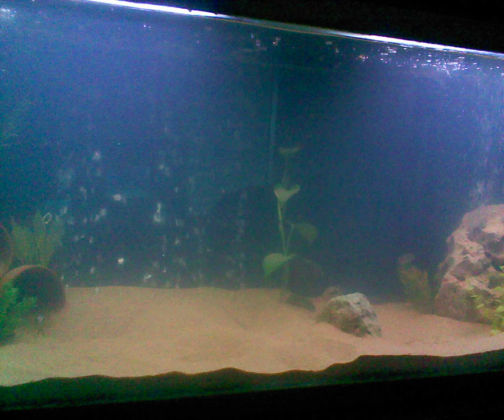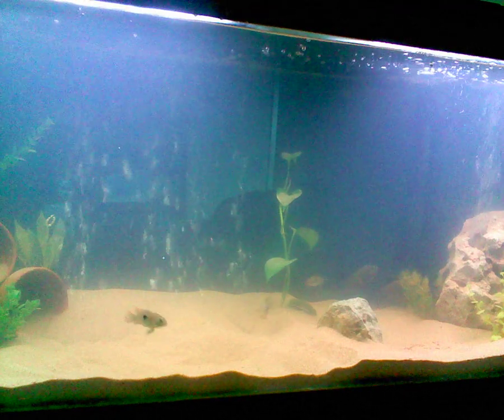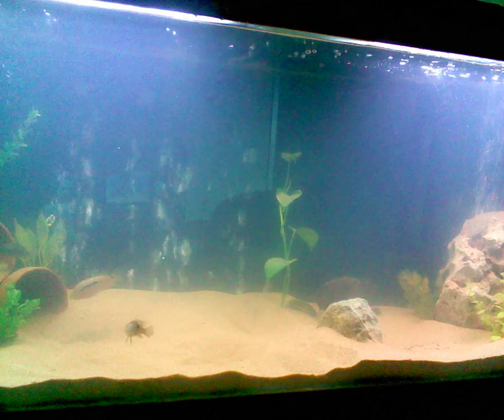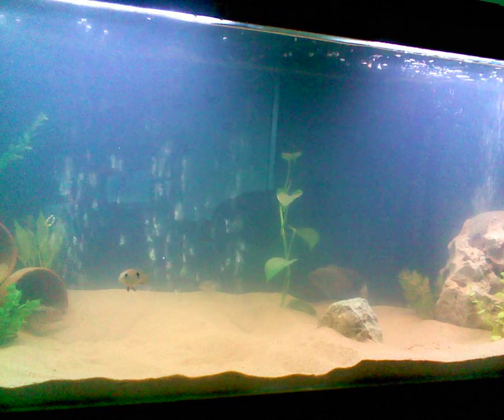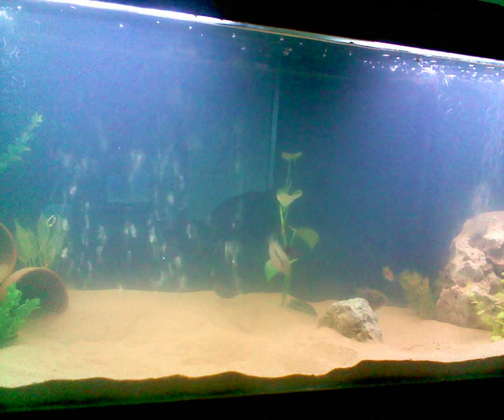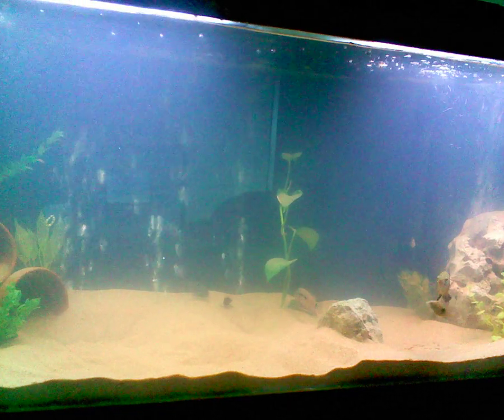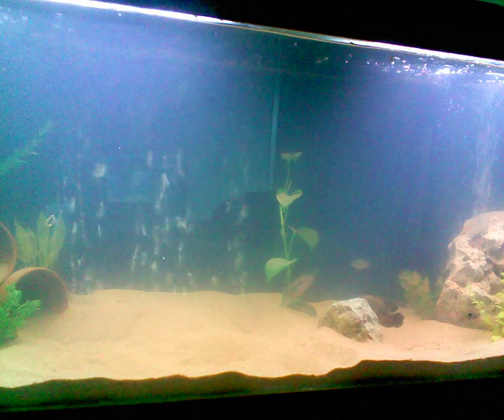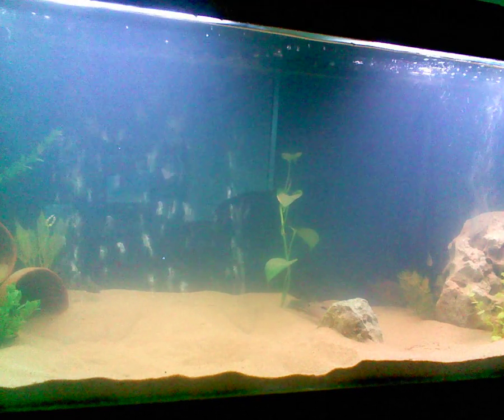New Tank! oscars, convicts, and terrors! Oh MY!!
Just an Introductory film. Introducing the mates to YouTube. Yeah just a new tank with the play sand from walmart. If you want to see more or something specific, let me know.

70 gal freshwater

2 Tiger Oscars
2 Green Terrors
2 Black Convicts
2 Plecos
0 deaths new fish with the oscars is quite risky. You never know if they will accept them. Besides i think i am at the limit on fish. hit me up let me know what you think.